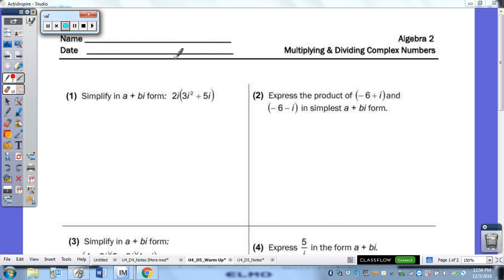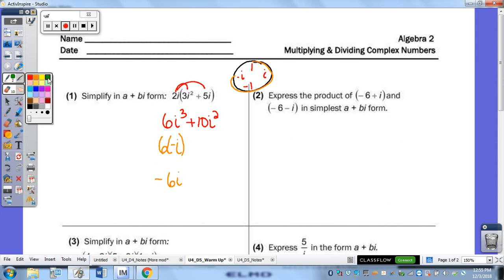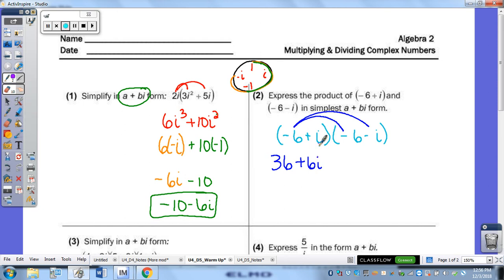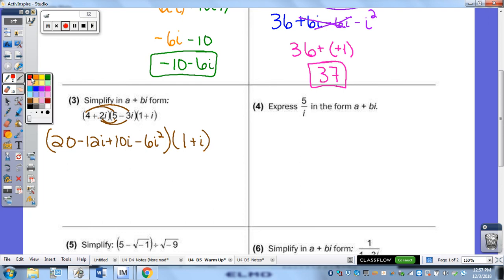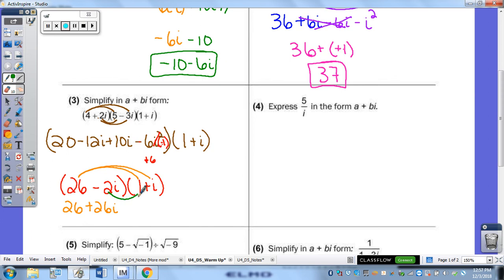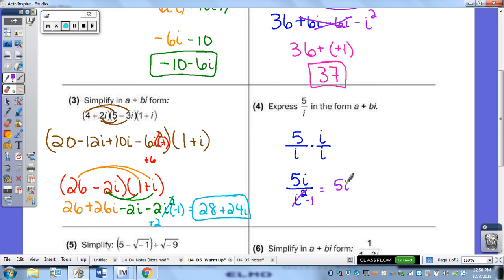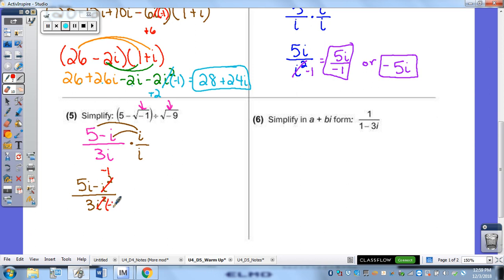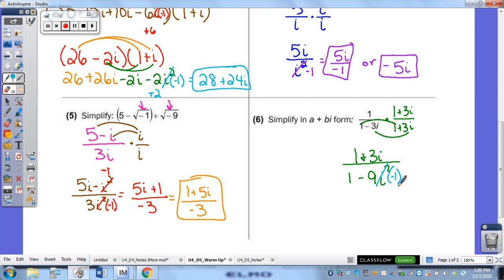Unit 4: Complex Numbers Day 5 Warm Up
Going over the warm up for Day 5 before the quiz